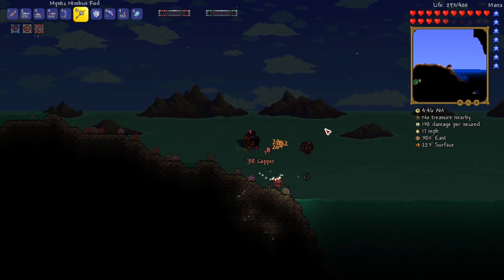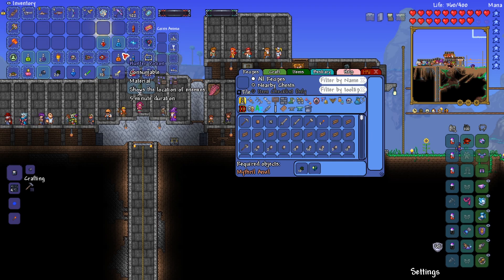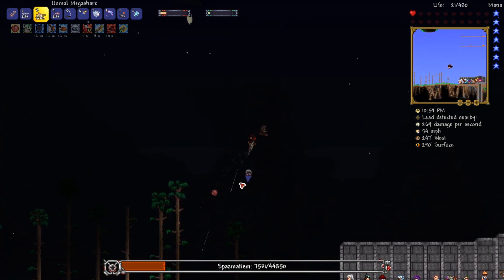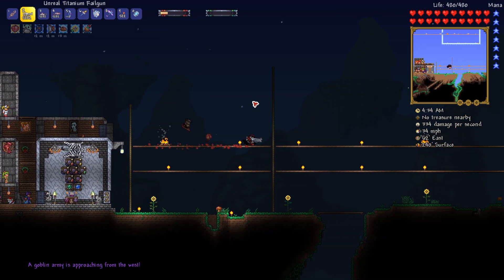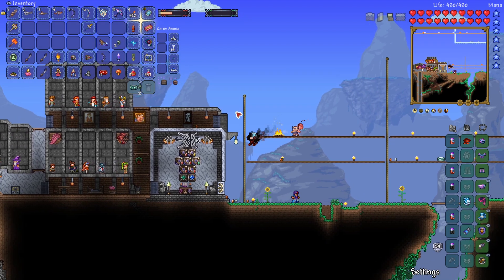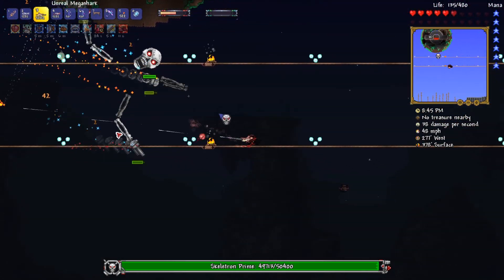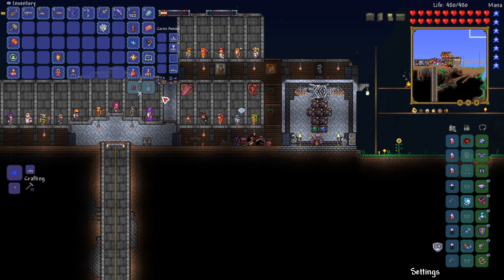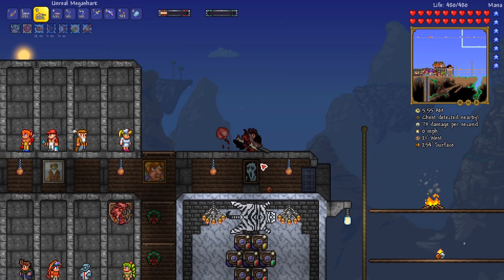MECHANICAL FAILURE | Let's Play Terraria (1.3.5) | Modded | Episode 13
Terraria is a classic platformer crafting/builder/RPG game, and is one of my personal favorites in my Steam library! This series will focus on the Calamity mod, a total overhaul mod for Terraria that adds countless items, bosses, biomes, and more! Check out their wiki, and if you're a Terraria player, check out their mod using the tModLoader!

"The very world is at your fingertips as you fight for survival, fortune, and glory. Delve deep into cavernous expanses, seek out ever-greater foes to test your mettle in combat, or construct your own city - In the World of Terraria, the choice is yours!

Blending elements of classic action games with the freedom of sandbox-style creativity, Terraria is a unique gaming experience where both the journey and the destination are as unique as the players themselves!"

BIG thanks to zone_creative for all the great channel art!